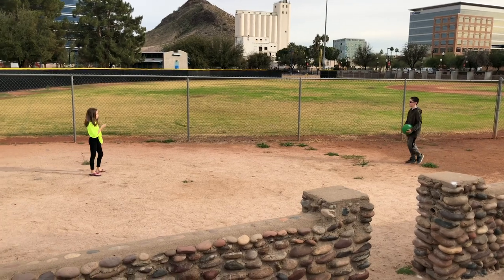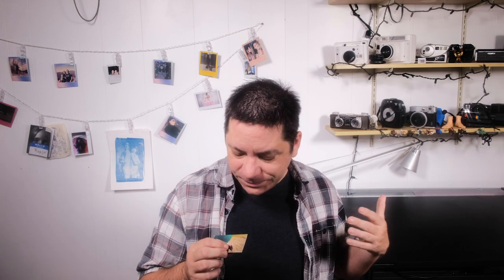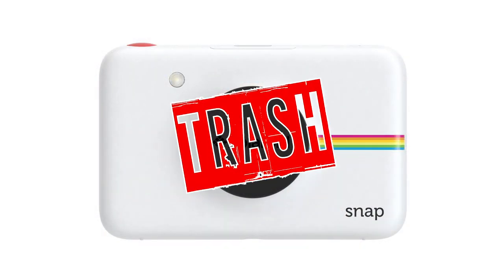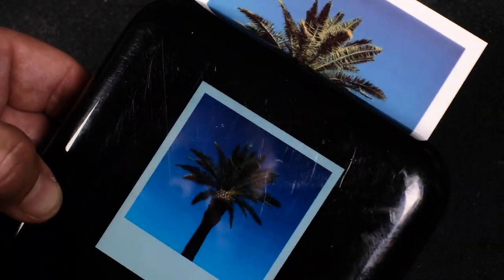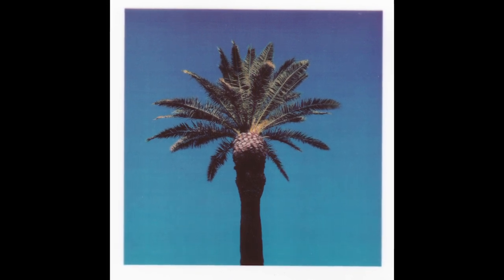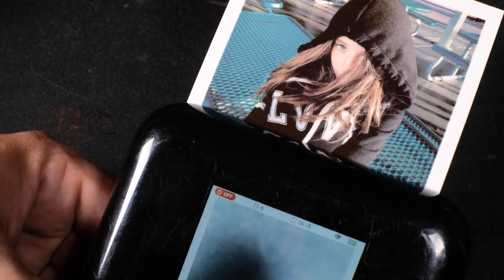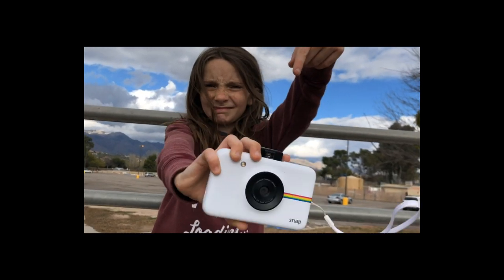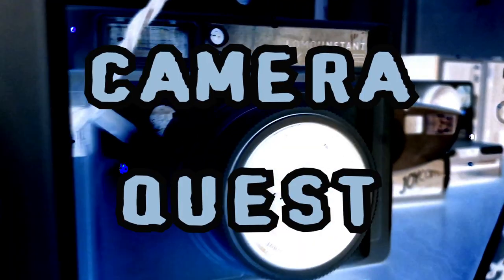Camera Quest Episode #1 Polaroid Snap! Polaroid Pop!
In our inaugural episode of Camera Quest, we check out two iteration's of Polaroid's "fun" consumer brand ZINK film cameras, the Polaroid Snap and the Polaroid Pop!